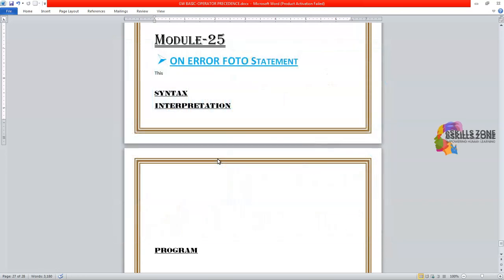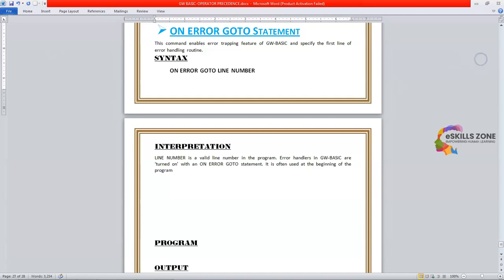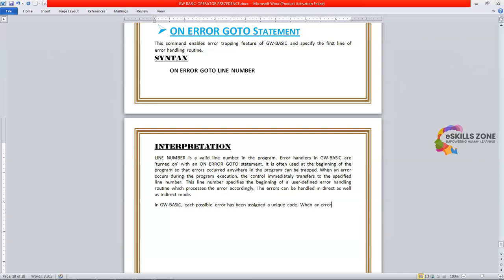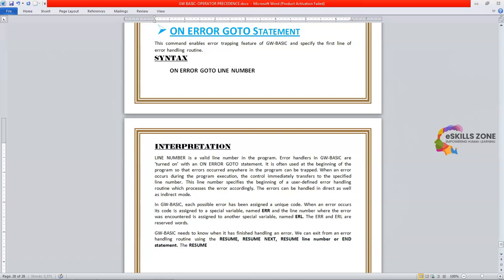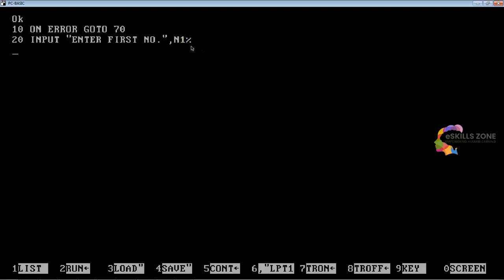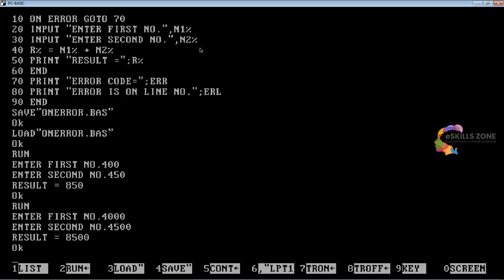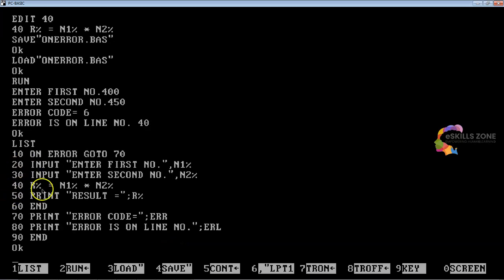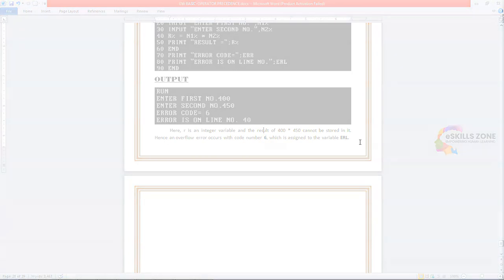Lecture 25 ON ERROR GOTO STATEMENT